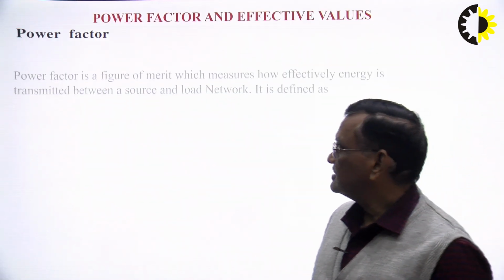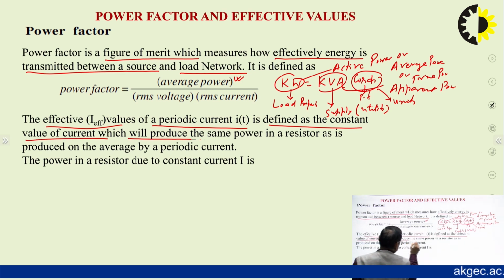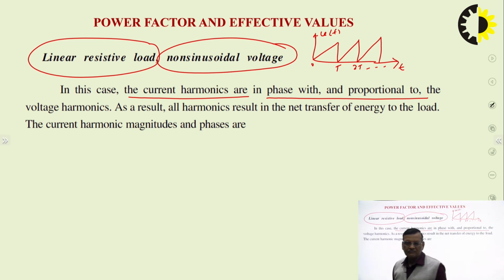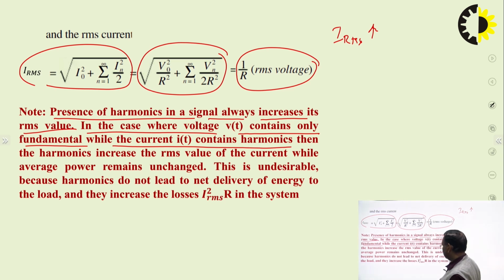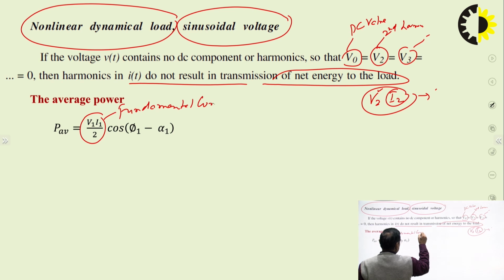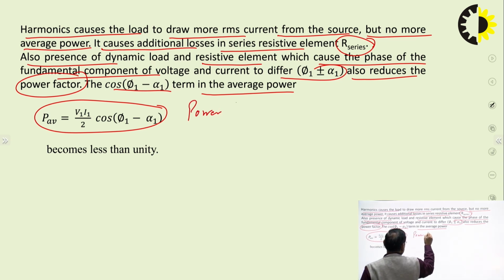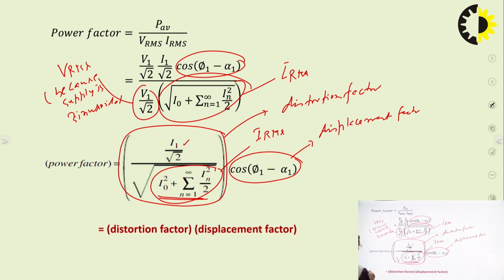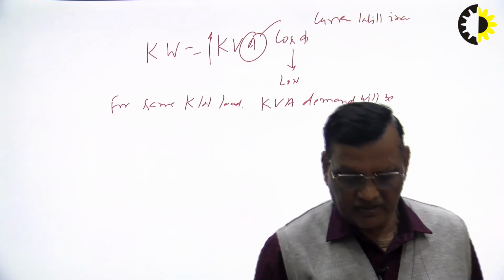POWER FACTOR AND EFFECTIVE VALUES | NETWORK ANALYSIS AND SYSTHESIS | LECTURE 06 BY DR. A. K. RAI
Dear All,
Please find the links to all five units for NETWORK ANALYSIS AND SYSTHESIS below: